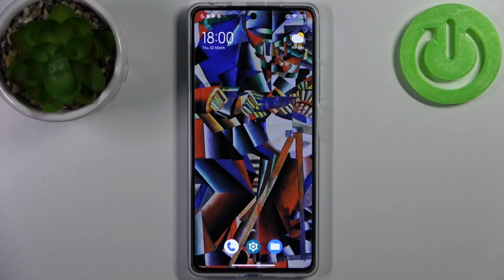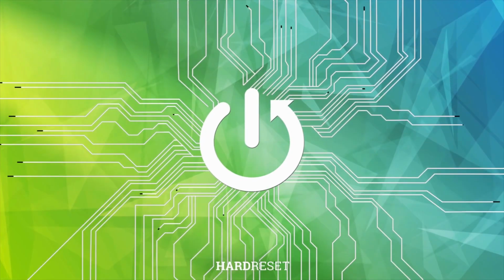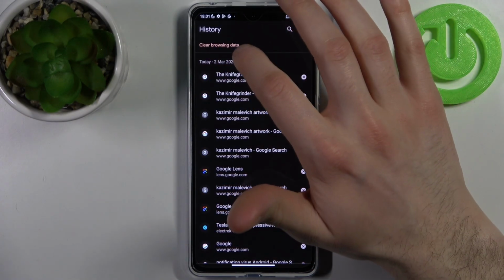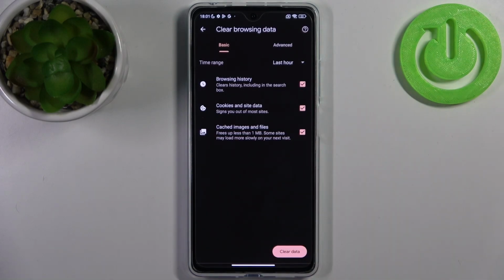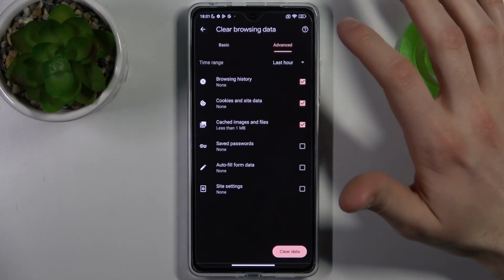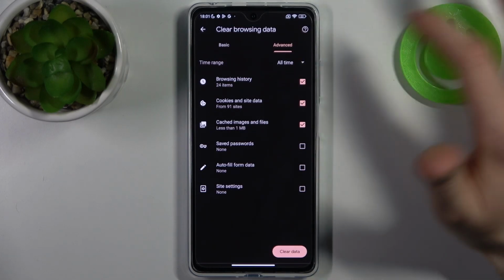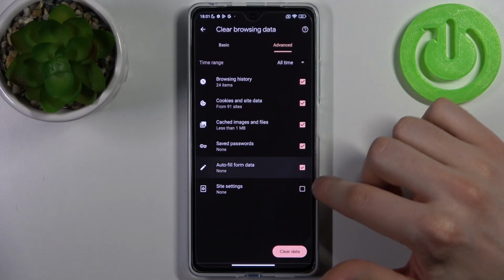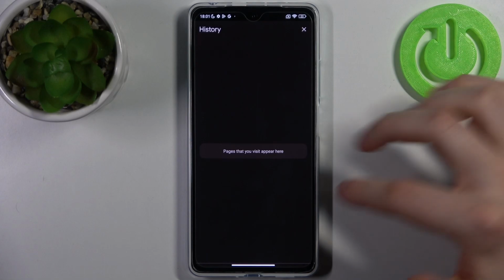How to Clear Browsing Data on POCO X5 Pro - Remove Browser History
Find out more about clearing browsing data POCO X5 Pro:
Welcome. Today, we are going to show you how to clear browsing data on your POCO X5 Pro. In this tutorial, our expert will teach you how to clean your browser history using both basic and advanced methods. Thank you for staying with us. If you want to know more about your POCO X5 Pro, visit our YouTube channel.

How to reset browsing data on POCO X5 Pro? How to clear browsing data on POCO X5 Pro? How to delete browser history in POCO X5 Pro? How to clear the browser on POCO X5 Pro?